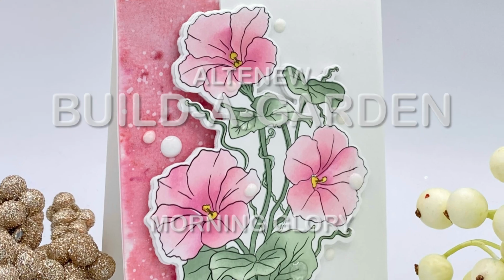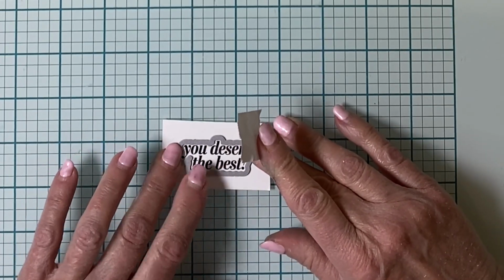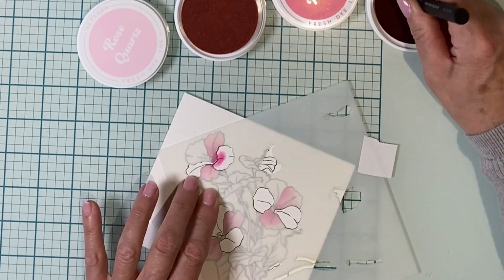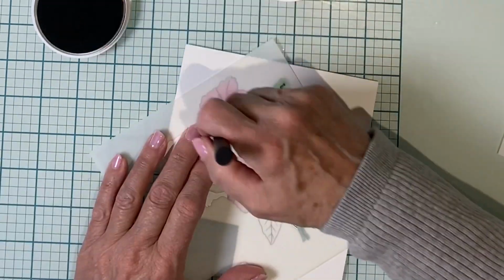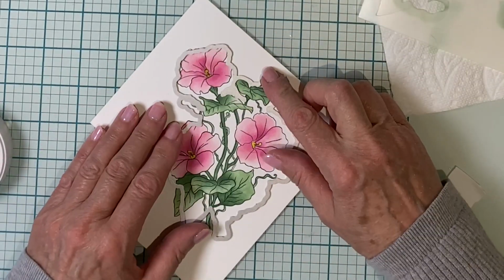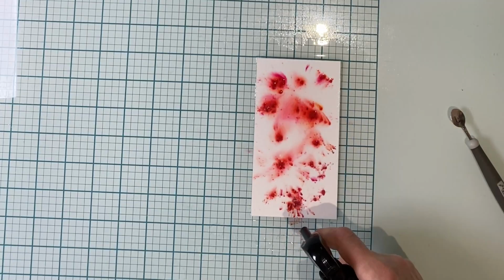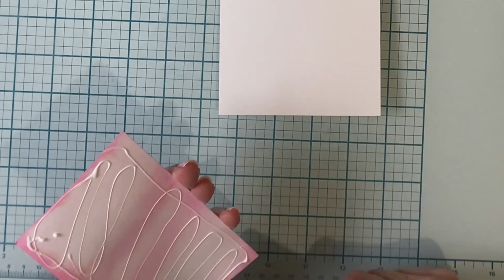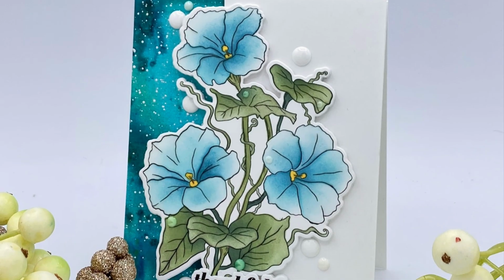Altenew’s Build-A-Garden for April … Morning Glory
Hello everyone! Altenew’s Build-A-Garden for April, Morning Glory, is a gorgeous floral set. It consists of a 4" x 6" stamp set, coordinating dies and stencil set and a mini blending brush. The main image is supported with 11 beautiful sentiments … perfect for tailoring your card for many occasions.

SUPPLIES
These moneys help support the costs associated with my blog. There is absolutely no difference in the prices of products purchased here or directly from the on-line store. Thank you for your support!